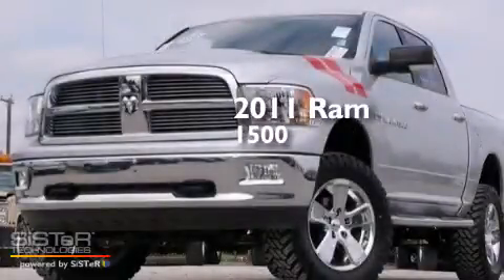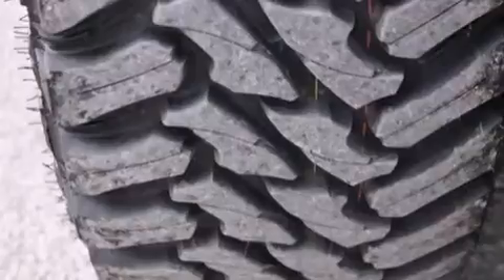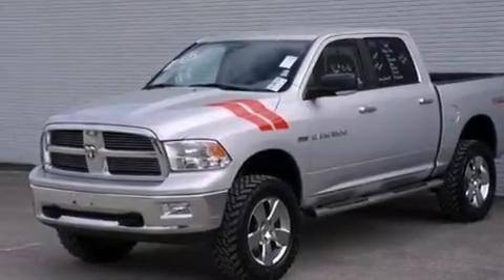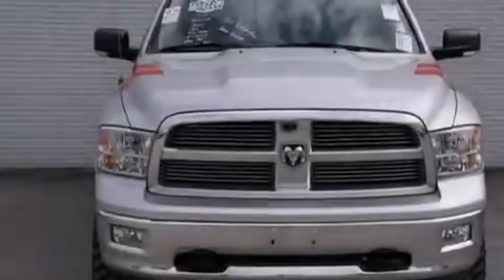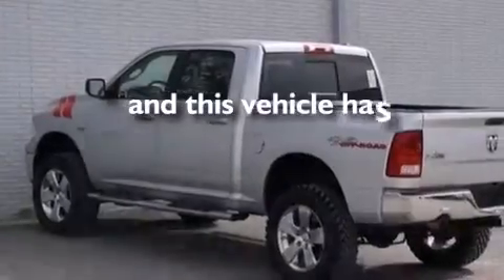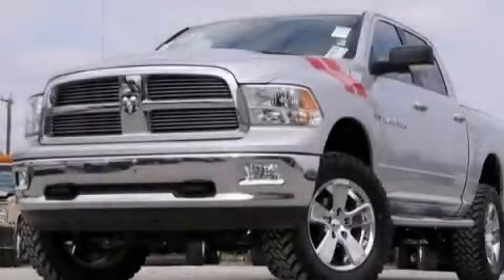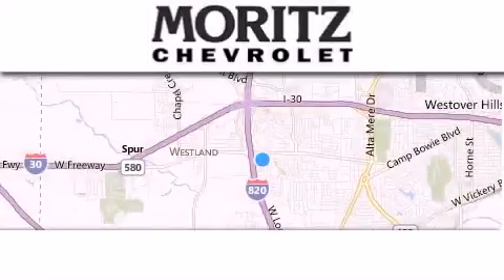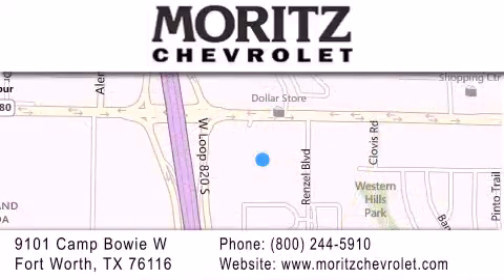2011 Ram 1500 Ft. Worth TX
We have been honored to serve the Fort Worth TX area , we promise that your experience at our dealership will exceed your expectations ! Year : 2011 Make : Ram Model : 1500 Engine : V8 5.7L Trans . : Automatic Exterior : Bright Silver Metallic Miles : 50,501 Stock : P18346 Moritz Chevrolet 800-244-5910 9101 Camp Bowie West Fort Worth , TX 76116